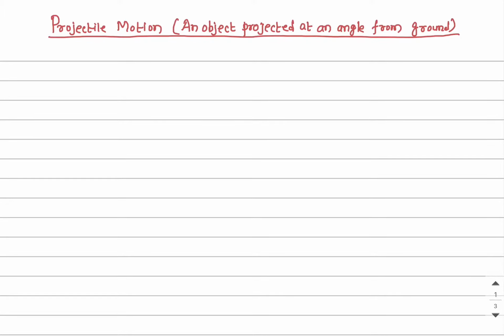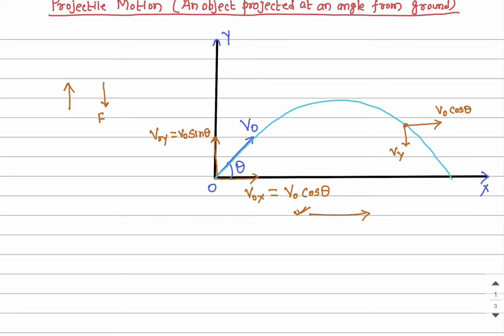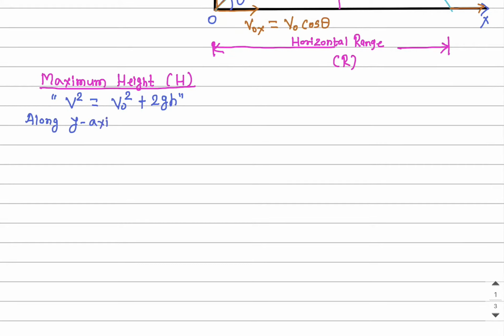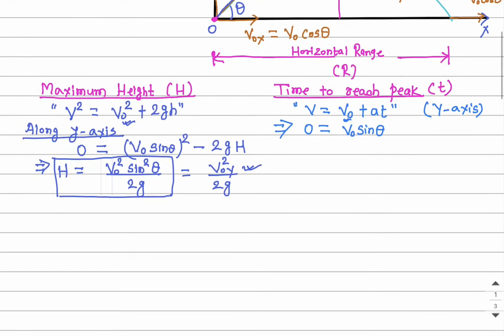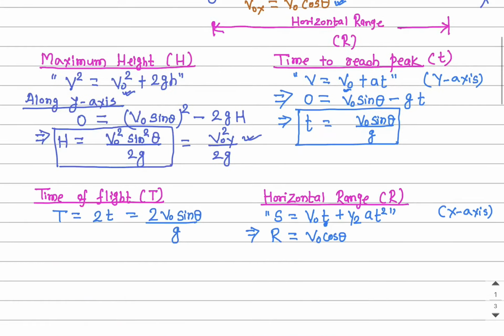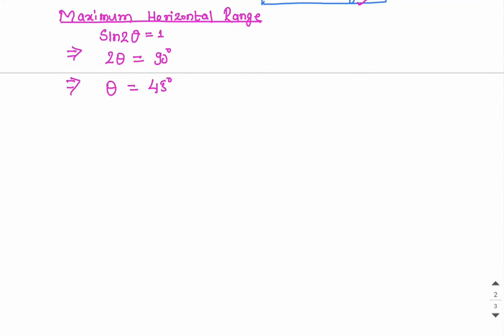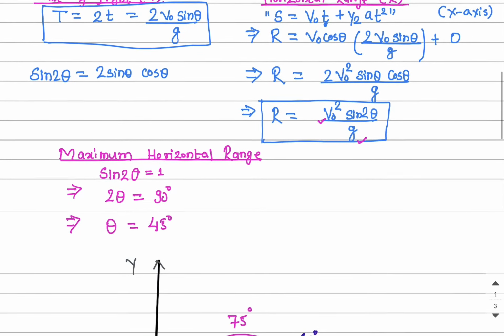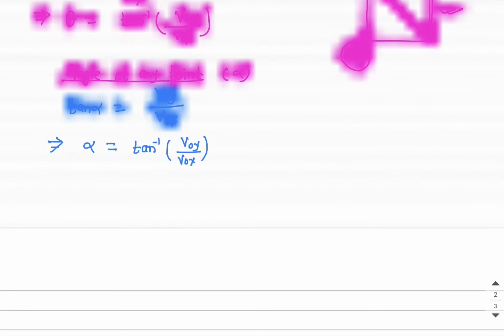Projectile Projected from Ground # Physics 1 # Lecture 1